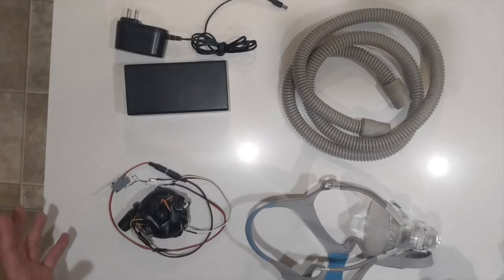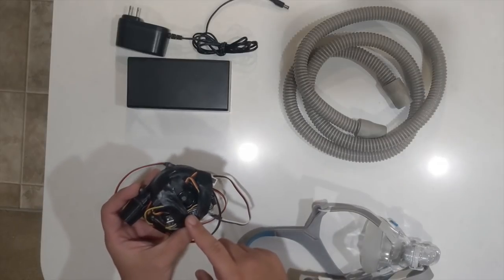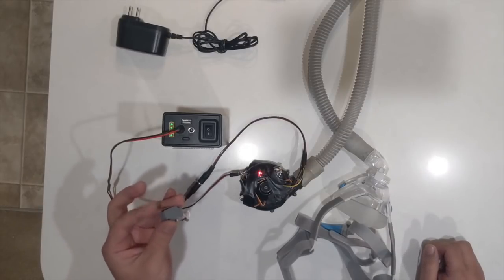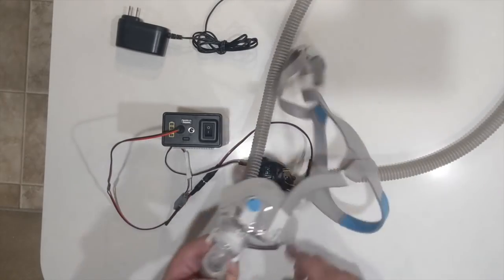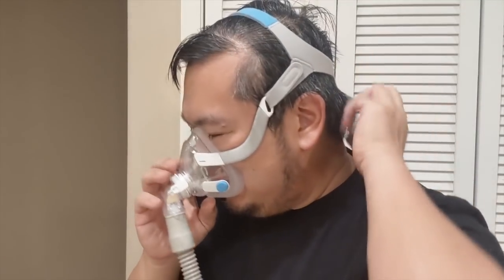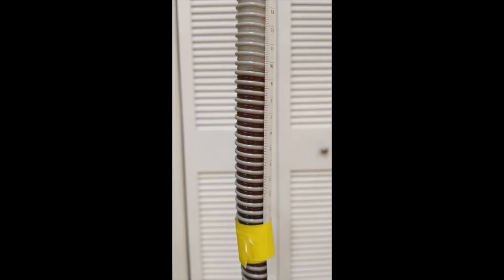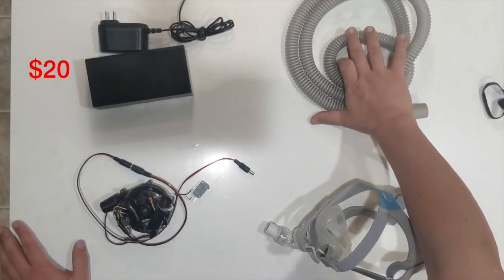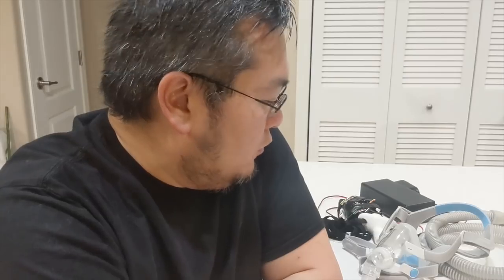Low-Cost Open Source Ventilator-ish Device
In the event that COVID-19 hospitalizations exhaust the availability of FDA approved ventilators. This project attempts to convert a low-cost CPAP (Continuous Positive Airway Pressure) blower into a rudimentary ventilator-ish device that could help with breathing during an acute respiratory distress.

NOTE: As an alternative to a mediocre a ventilator, consider making a PAPR:

Hardware Requirements and Medical/Government Request for proposals:
Requirements doc from Code Life Ventilator Challenge - Montreal General Hospital Foundation (Canada)

If you are a medical professional, please review the updated notes at the Github project, and consider providing feedback that might improve the project.  Thanks:

For more details, build information, provide feedback/help, and on-going updates:
visit the Github project below: